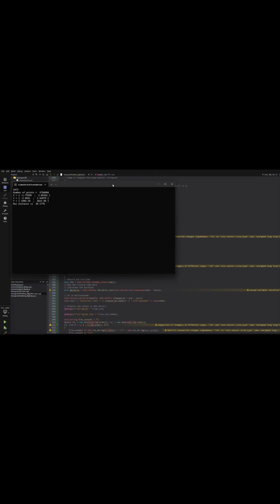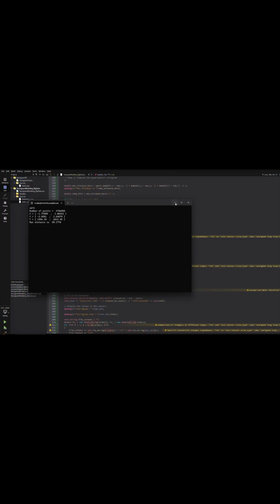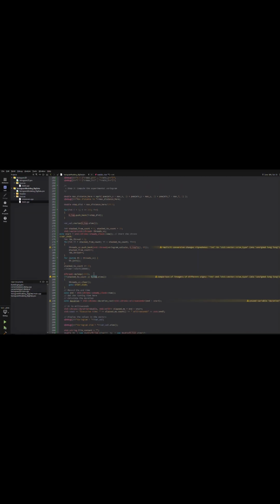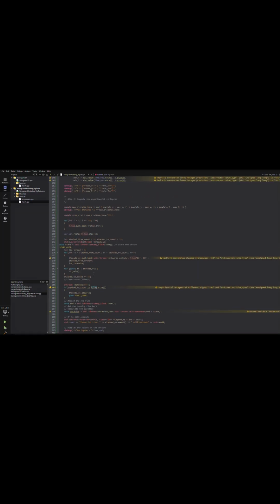Multithreading for variogram modeling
Multithreading accelerates variogram modeling by parallelizing the intensive, repetitive calculations required to compute spatial autocorrelation across large, high-density datasets. By distributing lag, direction, or simulation tasks across multiple CPU cores, it reduces computation time for experimental variograms, allowing for faster iterative fitting and enhanced geostatistical modeling. Here I am showing an example of code that I made to use C++ standard threads for modeling the experimental variograms of a sampling.